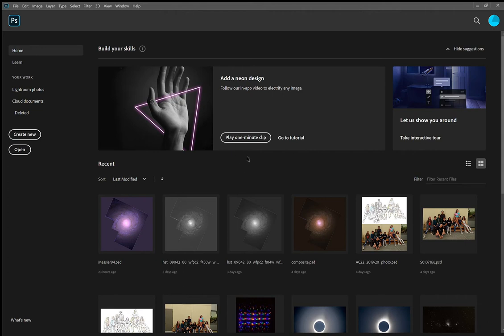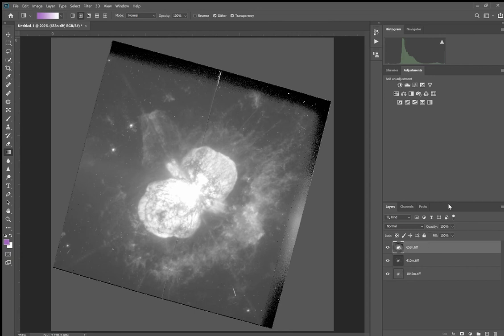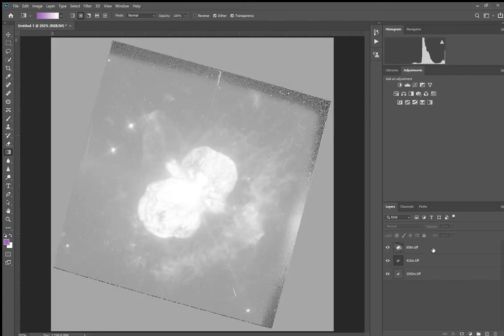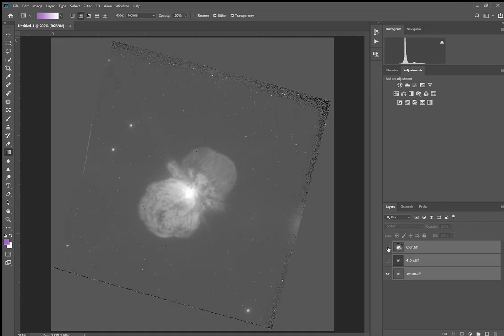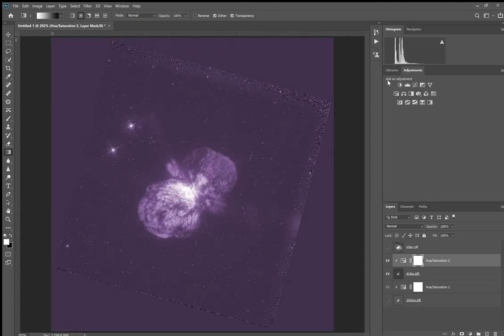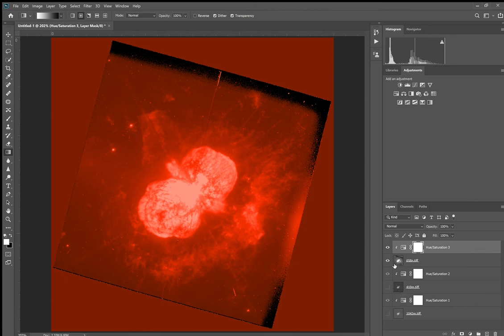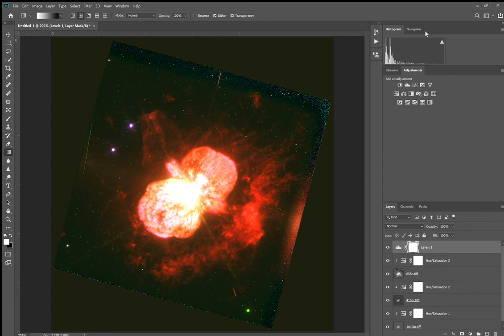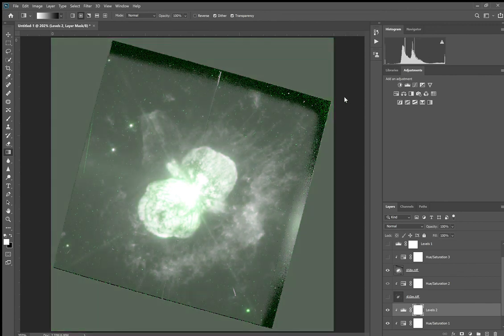Layering and colorizing individual images in Photoshop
From C block Astro, Fri, Dec 13, 2019